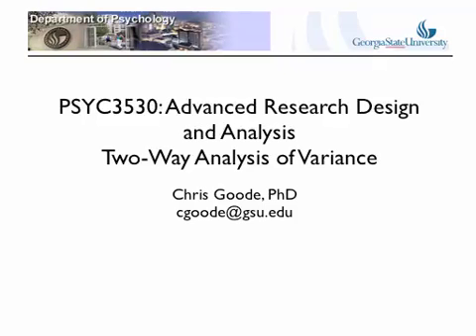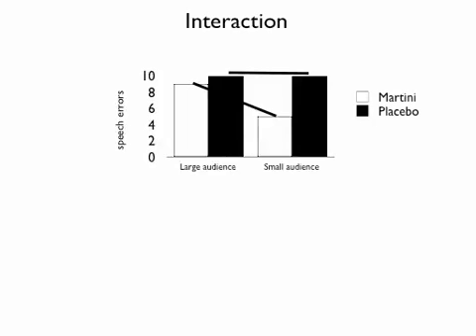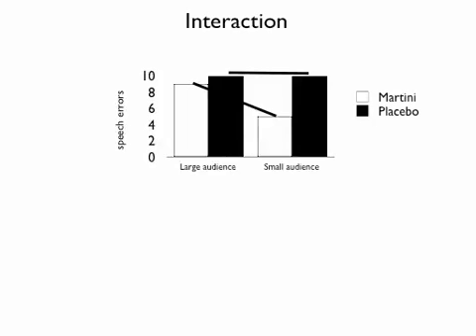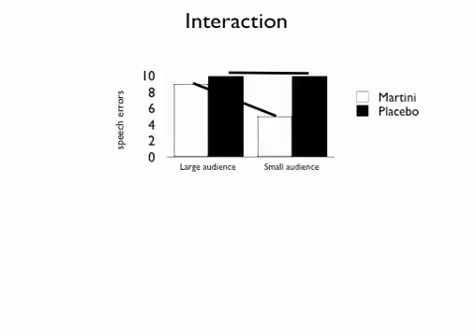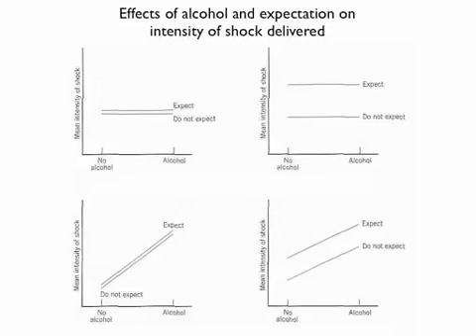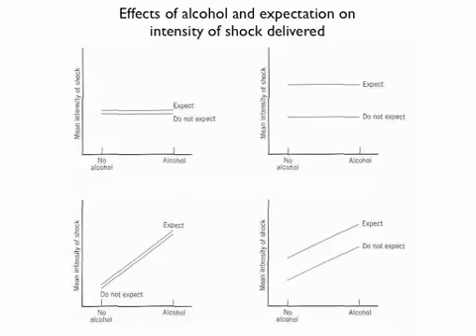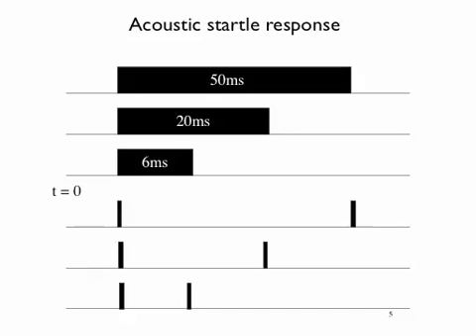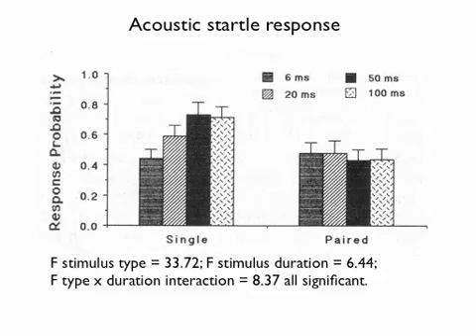PSYC3530 Two-Way ANOVA Part 2 - Main Effects and Interactions